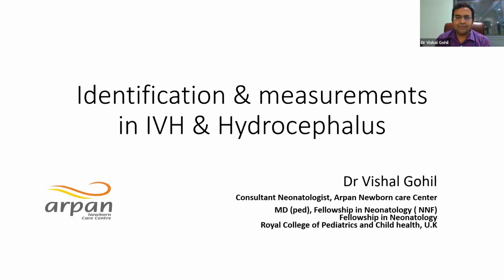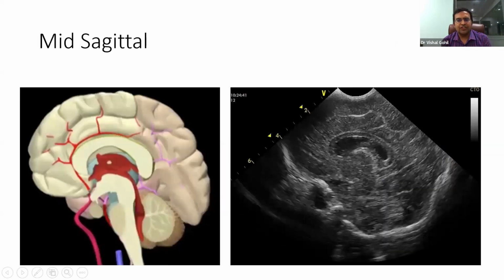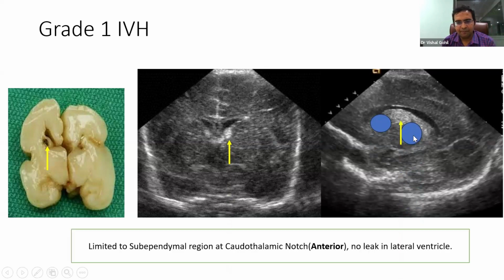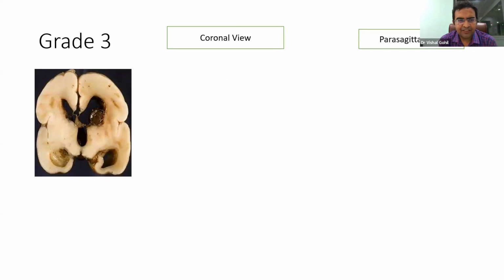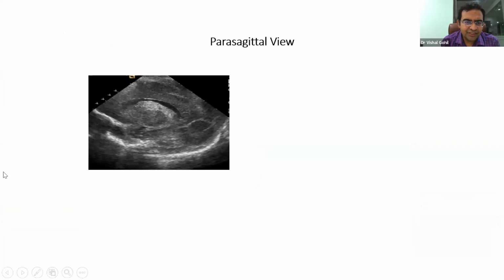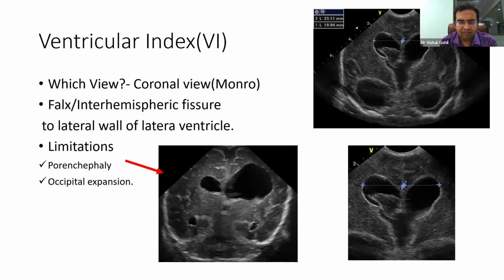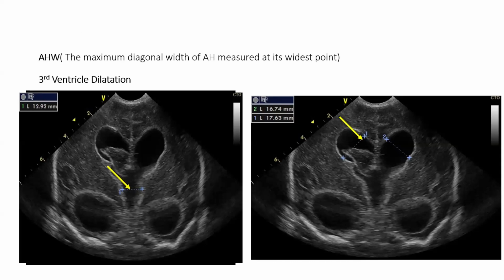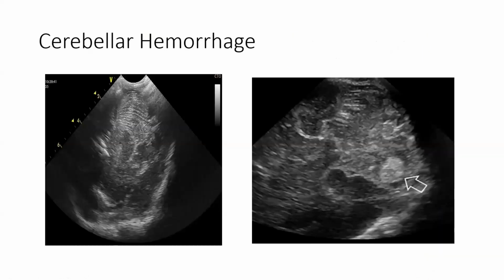IAP Neocon 2024 POCUS workshop: IAH & Hydrocephalus